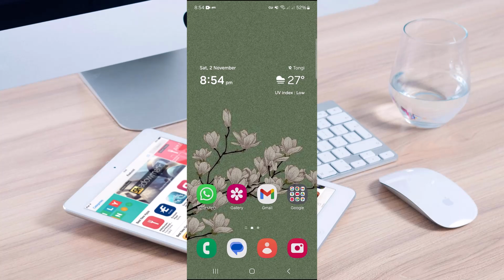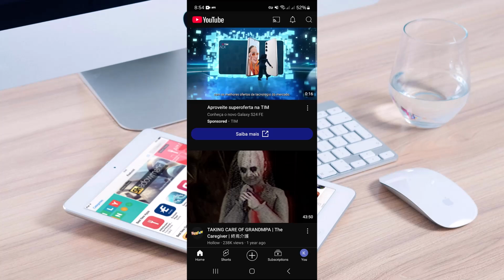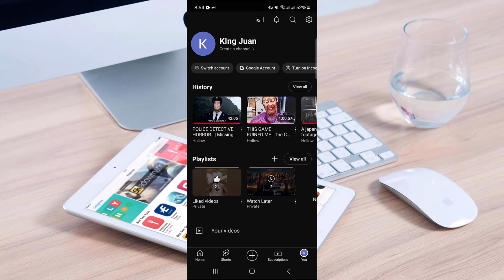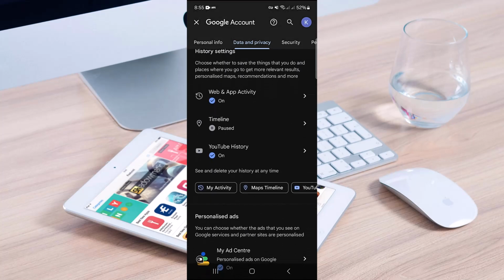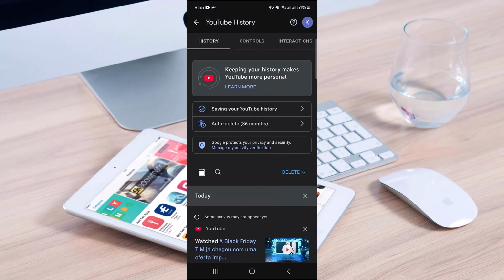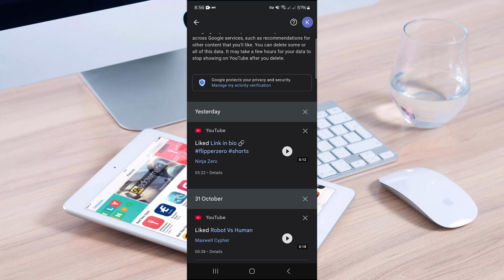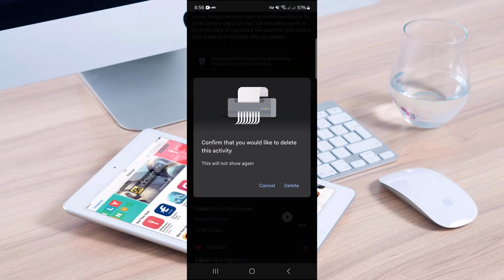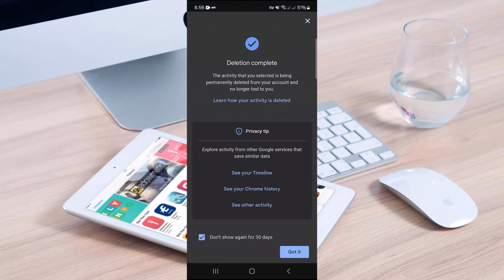How To Clear All Liked Videos On YouTube At Once - Full Guide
Do you want to know How To Clear All Liked Videos On Youtube At Once ? Then this is the video for you!

This is a step-by-step tutorial on delete all liked videos from youtube at once  full guide on this.